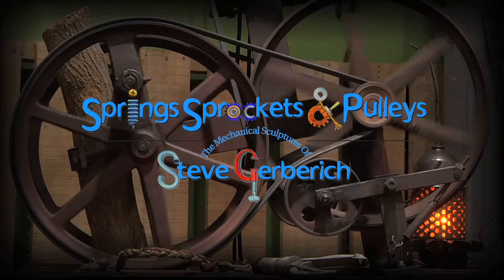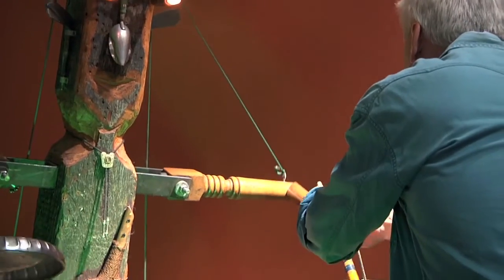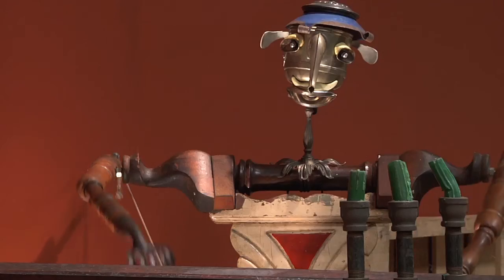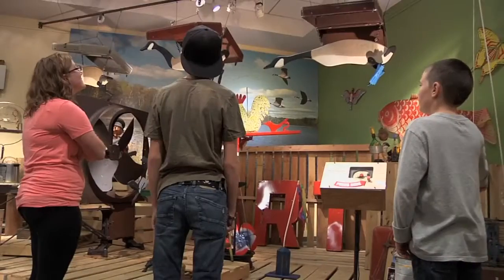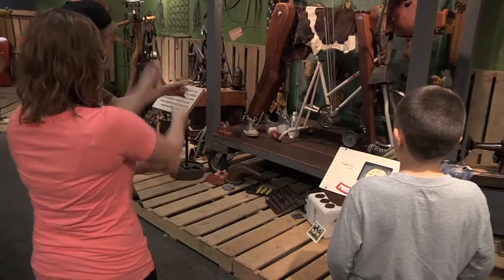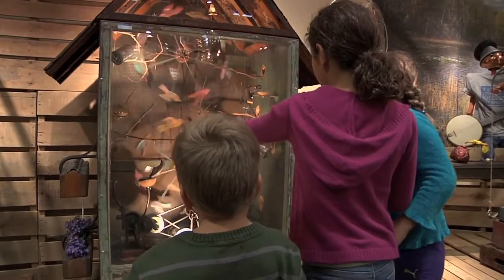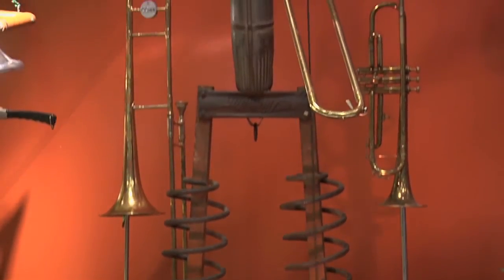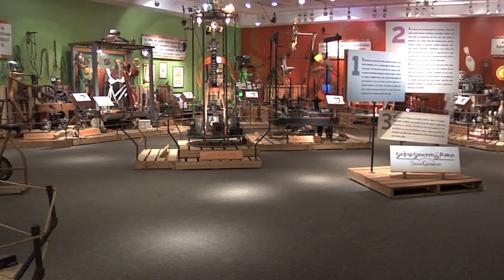Bringing the Best of Springs Sprockets & Pulleys to Life with Artist Steve Gerberich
November 16 -- February 23
The Best of Springs, Sprockets & Pulleys: The Mechanical Sculptures of Steve Gerberich

Press a button or crank a wheel, and with a whirring hum, the sculptures of New York-based artist Steve Gerberich come to life! A flock of decoy geese flap overhead with open suitcase wings, a wooden cow with hooves clad in high-top sneakers is milked by a farmer and more. Constructed from recycled and found materials such as old machine parts, kitchen utensils, lighting fixtures, toys and carnival figurines, this highly entertaining exhibit offers museum-goers a unique way to interact with contemporary sculpture and explore the principles of simple mechanical motion!

An alchemist of odds and ends, Gerberich's creations form an elaborate call and response - a dialogue between mechanical memories and active imagination. "I think creative people alternate between imagination and fantasy, with a small dose of reality thrown in. My work is really about imagining a world different from the present. It's analog art for the digital age," said Gerberich.

This is one science-meets-art experience you won't want to miss!